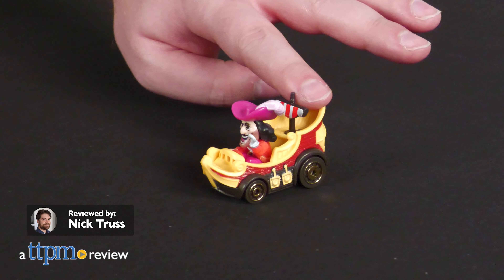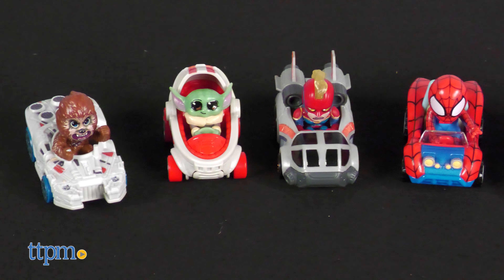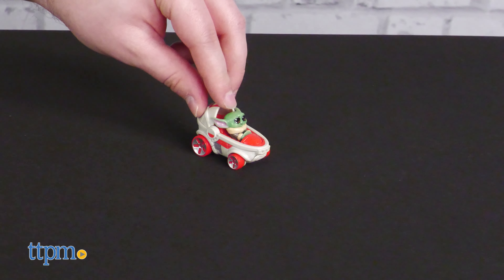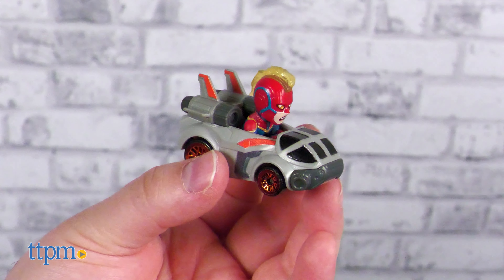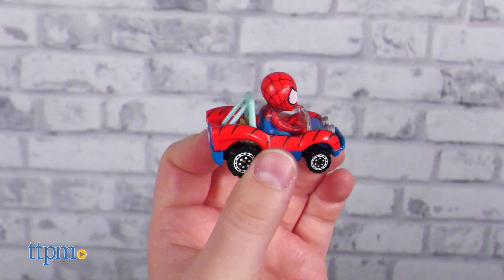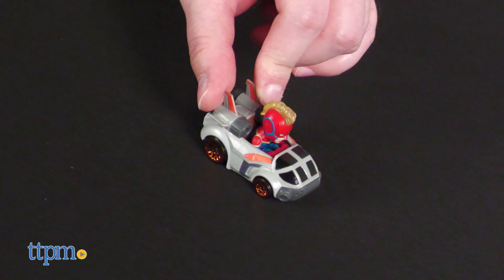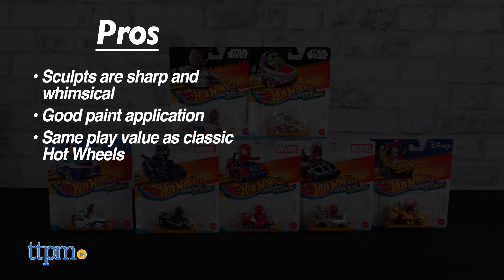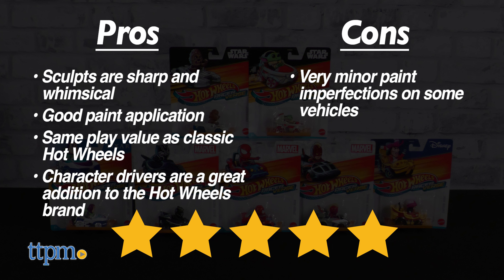Hot Wheels RacerVerse Assortment (Fall 2023)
Hot wheels are plenty fun on their own, but a little celebrity power certainly couldn’t hurt! In this review we are taking a look at a new Fall 2023 assortment of Hot Wheels Racerverse cars from Mattel. For full review and shopping info

The classic fun of Hot Wheels is now mixed with recognizable faces from some of your favorite movies, shows, or comics. These Hot Wheels have characters sitting in the driver's seat! For October 2023, we have Star Wars’ Chewbacca and Grogu, Disney’s Captain Hook, Pixar’s Buzz Lightyear, and Marvel’s Black Panther, Captain Marvel, and Spider-Man.